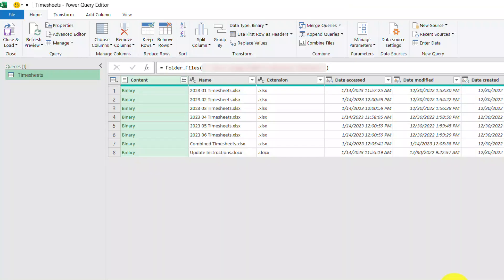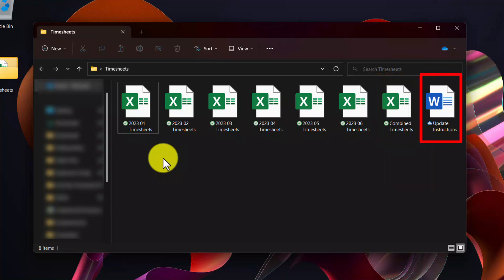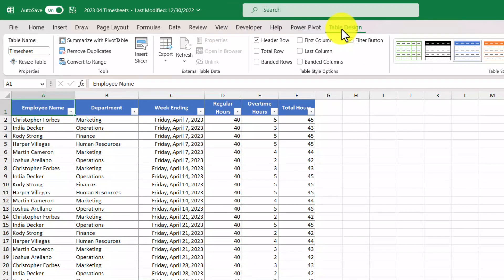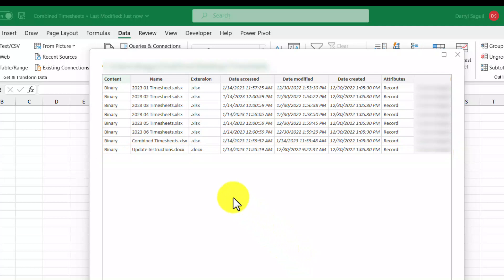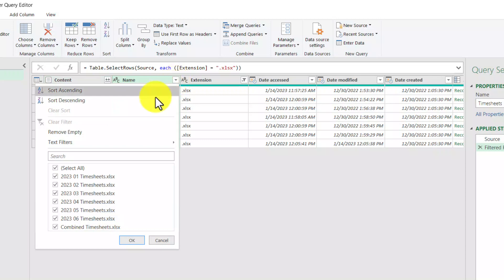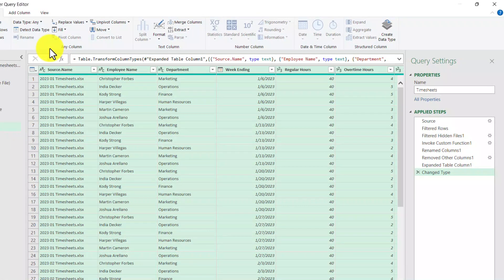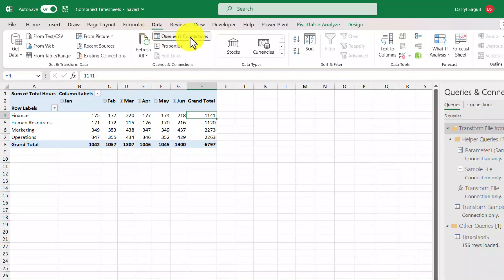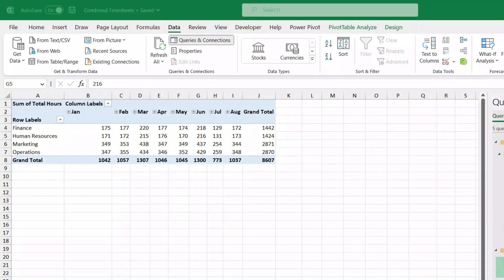How to Combine and Merge Multiple Excel Files | Power Query | Office 365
⏰ Timestamps ⏰
00:00 Intro
00:32 Example Overview
02:14 Combine Multiple Excel files with PowerQuery
5:03 Create PivotTable Report
5:58 Combine more Excel files
7:18 Outro

In this video, we’ll go through how to combine multiple Excel files into one single file using PowerQuery and produce a PivotTable report.

We'll go through how to combine monthly timesheets into one file and create a PivotTable report to get a holistic view of the data. Merging data from multiple Excel files can be a time-consuming and tedious task, but with PowerQuery, it can be done quickly and easily, with minimal effort. PowerQuery is an Excel feature that allows you to connect, combine, and transform data from one or more sources.

Here are the steps to follow:

Step 1: Before you can merge the files, you need to prepare the data in each file. In our example, we have monthly timesheets of employees, by department, each in a separate Excel file. Each file contains the following columns: Employee Name, Department, Week Ending, Regular Hours, Overtime Hours, and Total Hours. Make sure that the data in each file is in the same format and that the column headings are consistent across all of the files. It’s also important to ensure that the data is clean (e.g. no blank rows) and free of any errors.

Step 2: Open a new Excel workbook and go to the Data tab. Click on the From File option and select the From Folder option. This will allow you to connect to all the Excel files in a specific folder. Select the folder where the timesheets are stored and click on the Transform Data button. This will open the PowerQuery Editor, where you can combine and transform the data.

Step 3: In the PowerQuery Editor, you will see a list of all the Excel files in the selected folder. Filter for the Excel files then click the command to combine the files. Next, click on the Close & Load button and Close & Load To...

Step 4: Create a PivotTable report by selecting the PivotTable Report option to get a holistic view of the data. In the PivotTable Fields pane, drag and drop the Department field into the Rows area, the Week Ending field into the Columns area, and the Total Hours field into the Values area. This will give you a summary of the hours worked by the department for each month.

Step 5: If you add new timesheets to the folder, you can easily refresh the data in your merged file by right-clicking the PivotTable and clicking the Refresh command.

By using PowerQuery, you can save time and streamline your data analysis process. I hope you found this tutorial helpful and that you can use this for your own data analysis tasks.